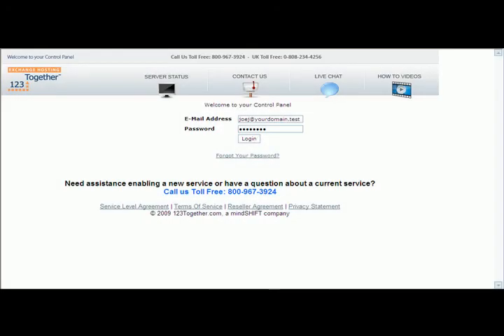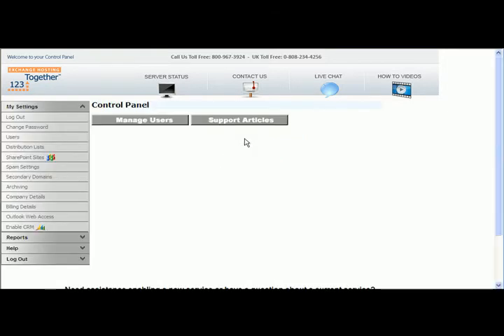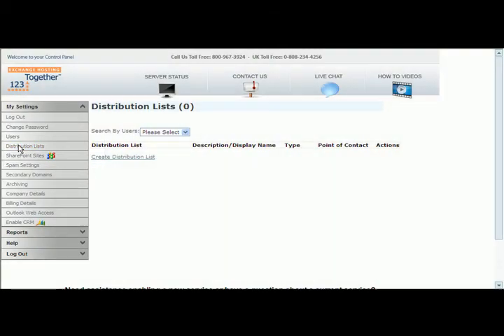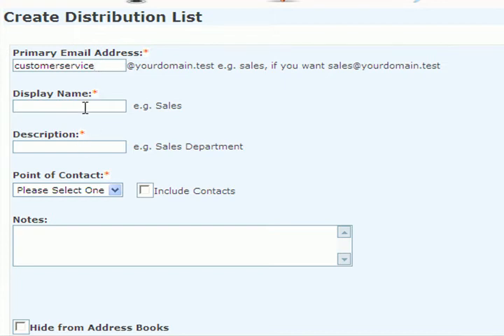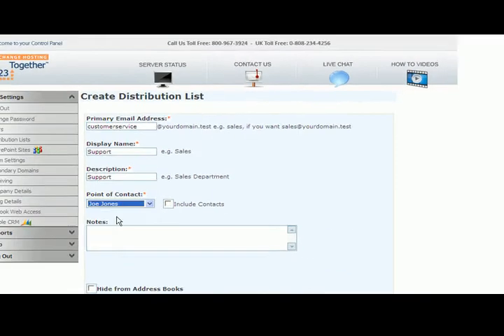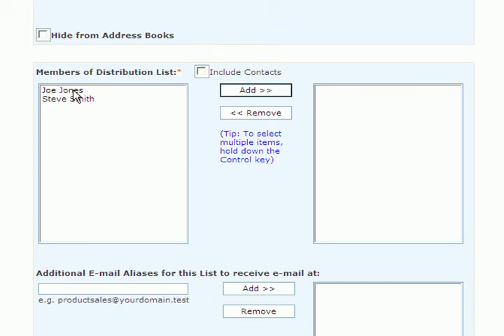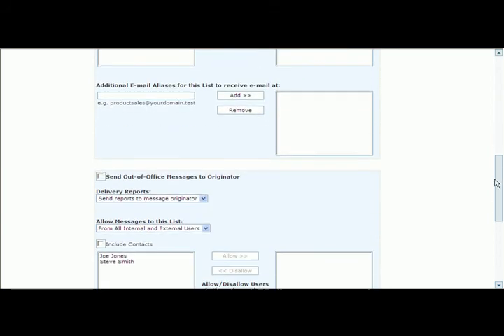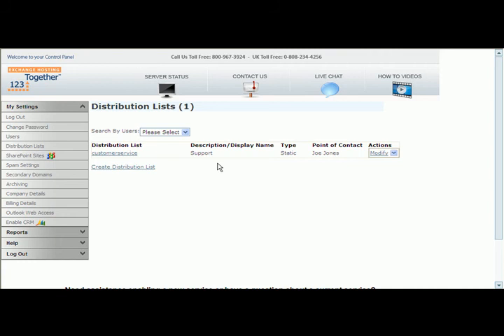Create A Distribution List For Microsoft Exchange in the 123Together.com Control Panel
How to create a distribution list for hosted Microsoft Exchange in the 123Together.com control panel.